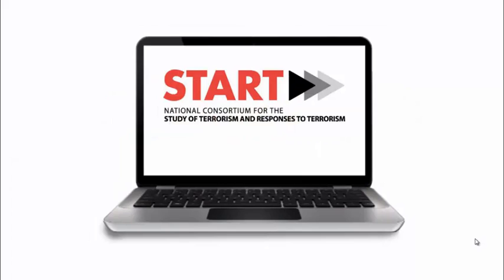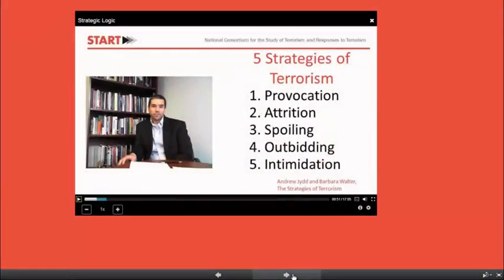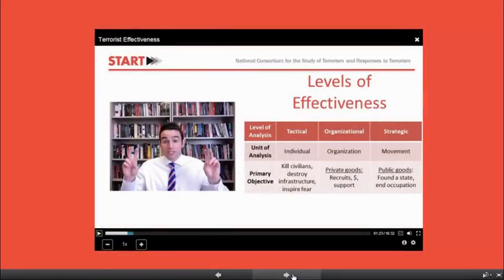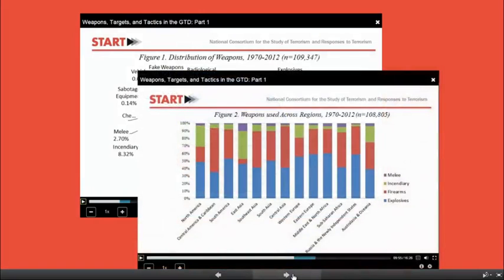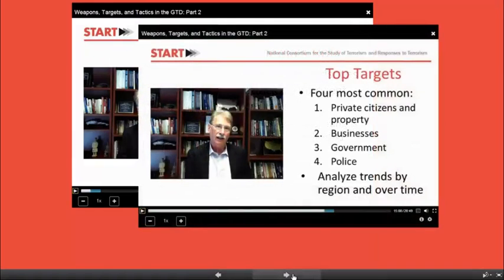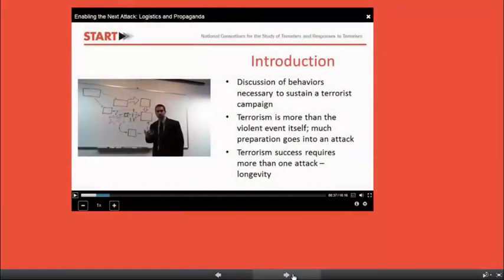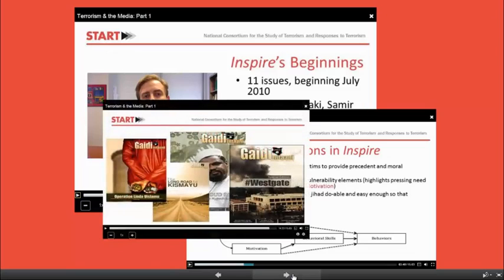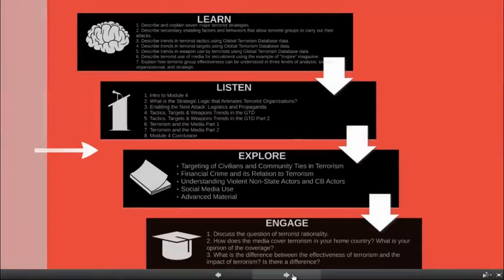5 1 Module 4 Introduction